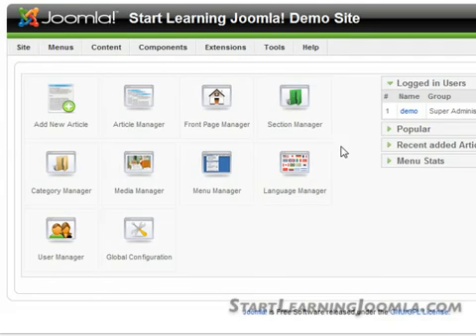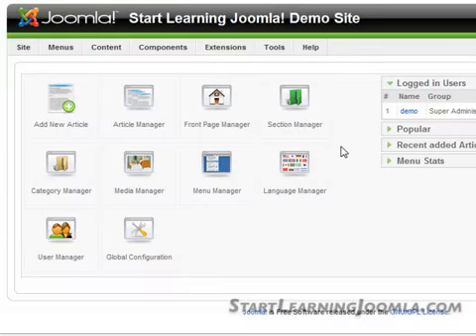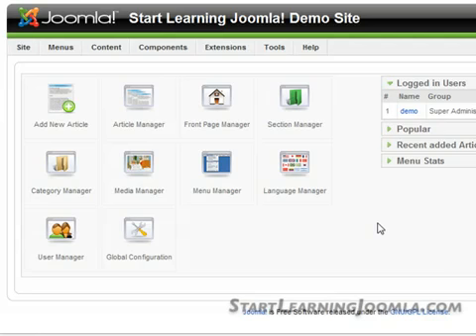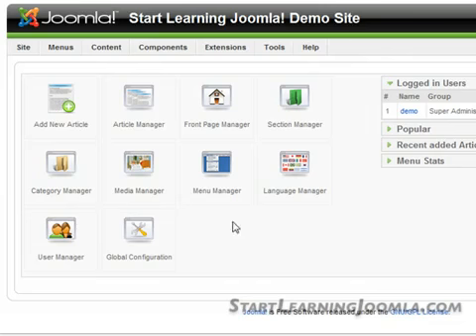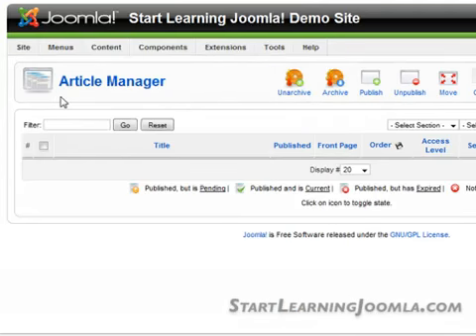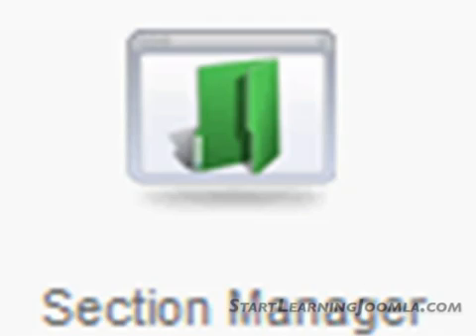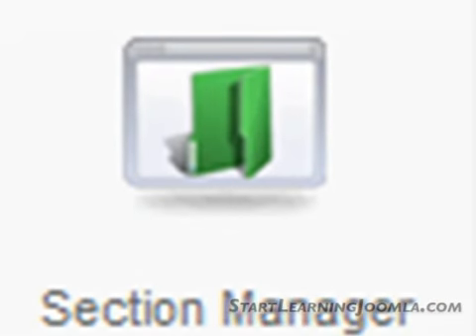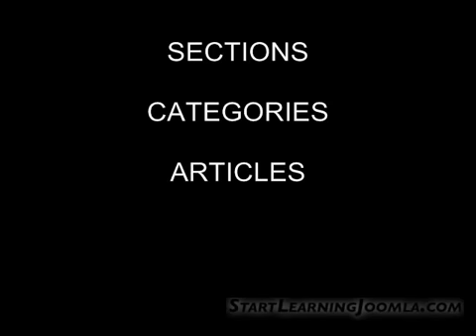PensaWeb - Joomla Tutorial: Understand How Joomla 1.5 Works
Joomla tutorial overview of the Open Source Joomla CMS complete with Joomla! PDF guide, Joomla how to, and much more. Find out what menus, modules, templates, positions do, and how you can make an amazing website using Joomla. Start, Learn, Master, is how we approach teaching Joomla! Since the Joomla! tutorial is over 10 minutes we had to cut it in half. And dont forget our associated PDF guide